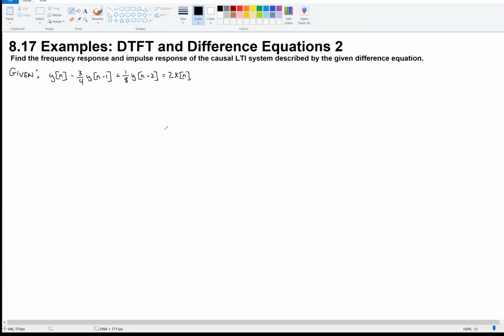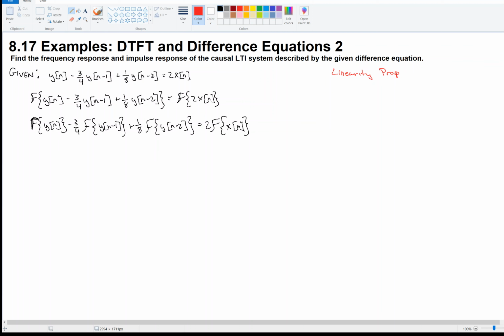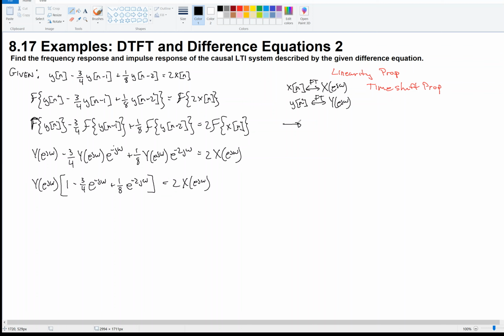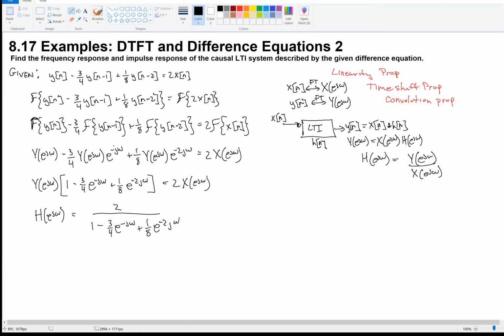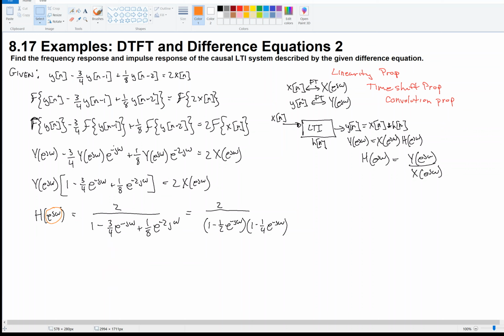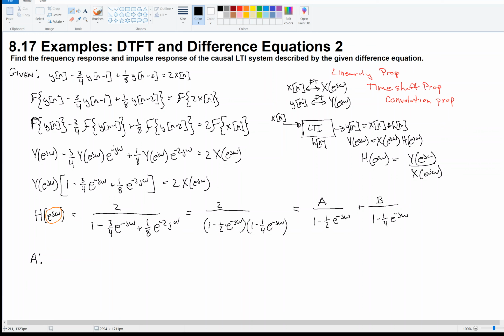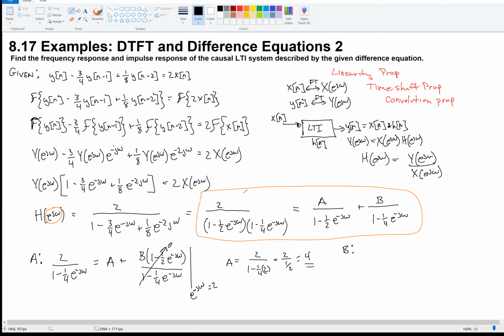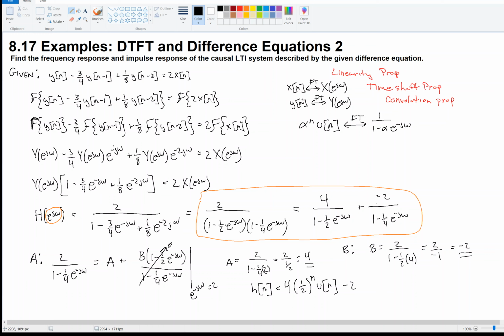8.17: Examples of Discrete-Time Fourier Transform and Difference Equations 2